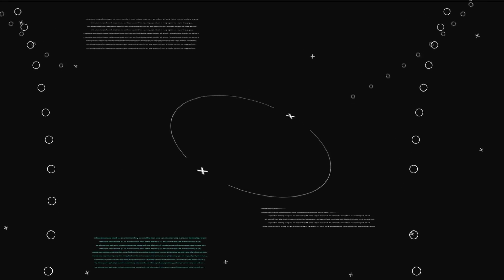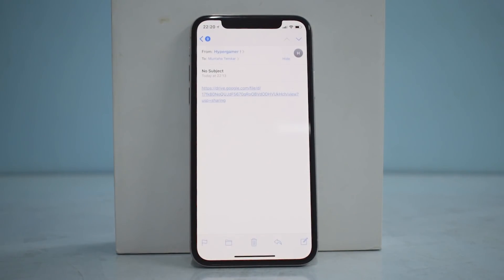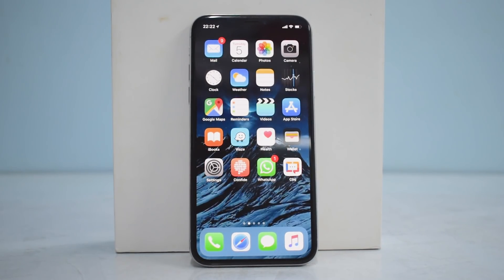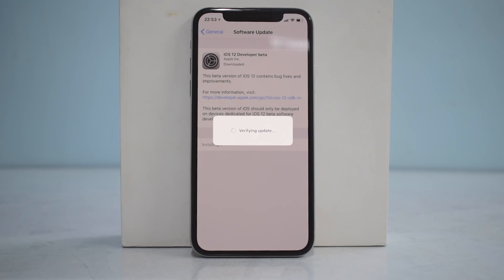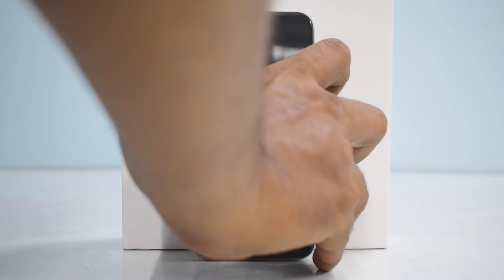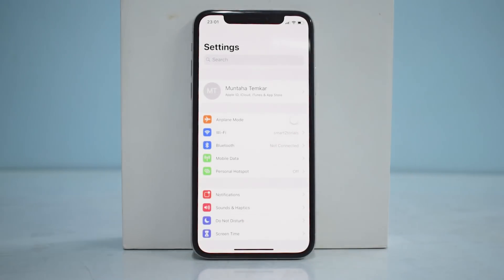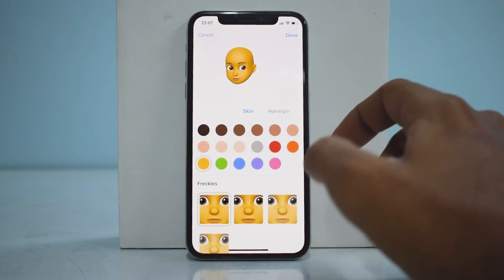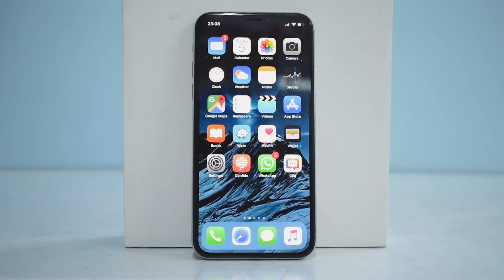Install IOS 12 Free Without Pc - No Data Loss - Easiest Method | Smartphone 2torials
Here's a step by step guide to easily install IOS 12 on all eligible devices. Without a developer account or pc.